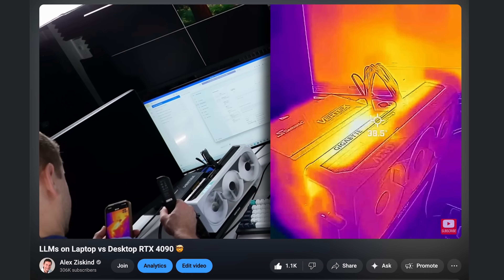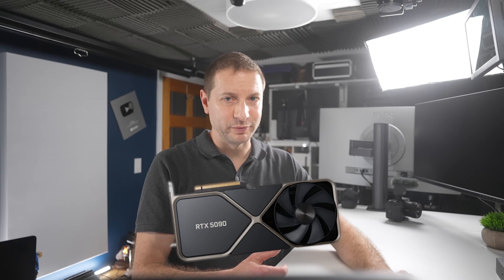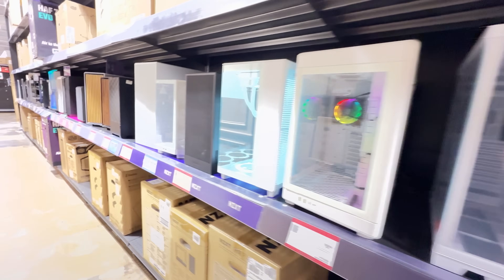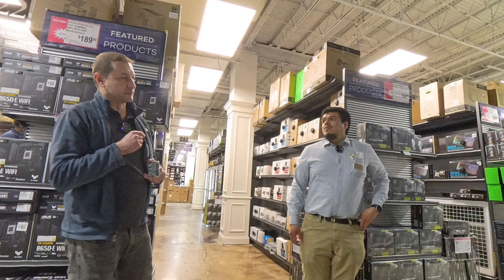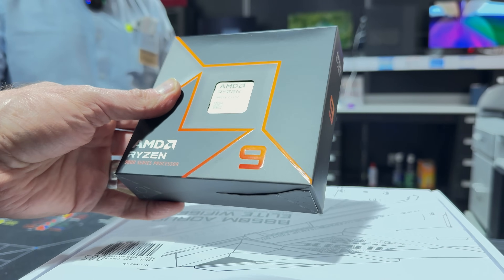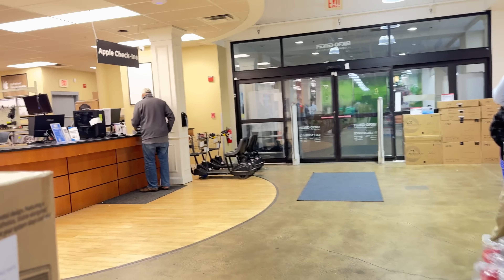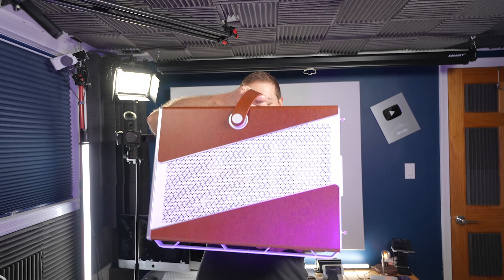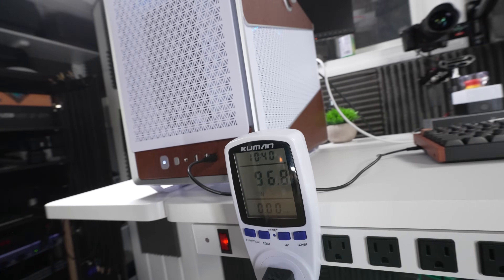My new AI beast is INSANE 🤯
This LLM beast was custom built for me by Micro Center.
Trade In, Donate, or Recycle your old tech at Micro Center

CHAPTERS
0:00 Why
2:00 Component selection
7:57 Build pickup
8:54 Unboxing
10:35 Deepseek tests
14:42 Multi-LLM tests